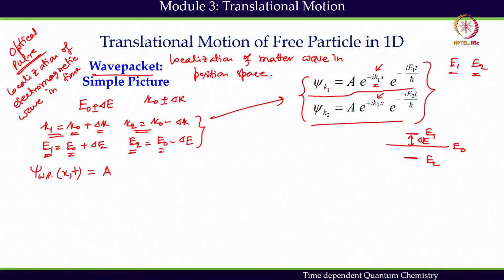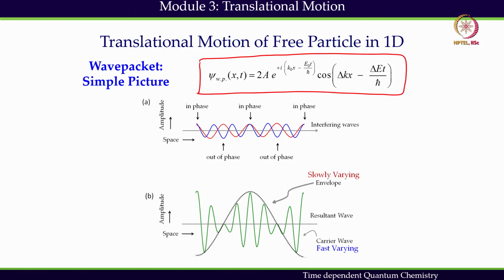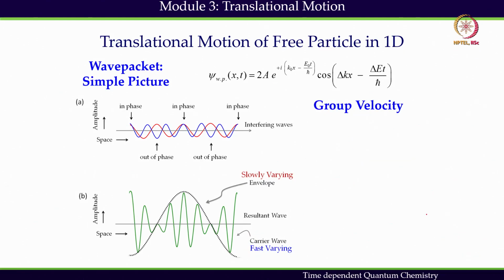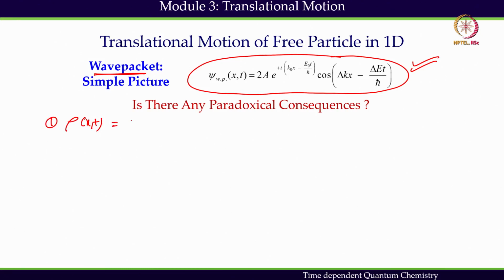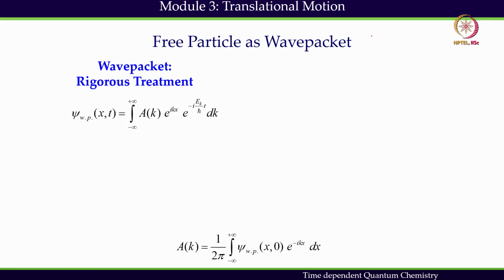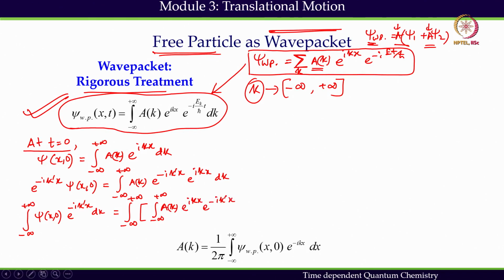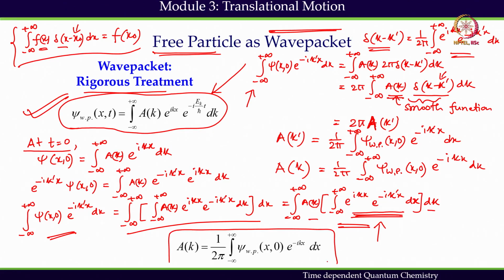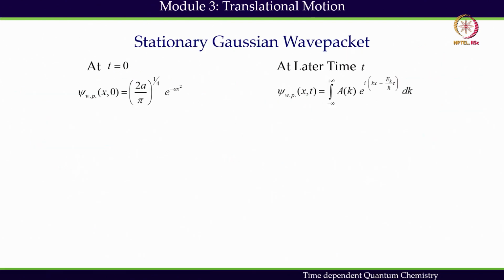Mod 03 Lec 17 Wavepacket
Gaussian Wavepacket